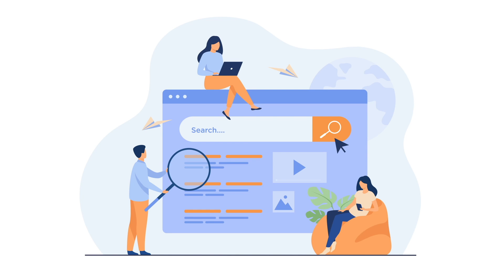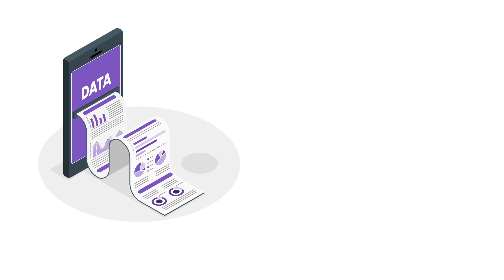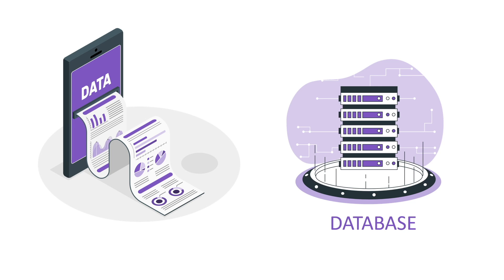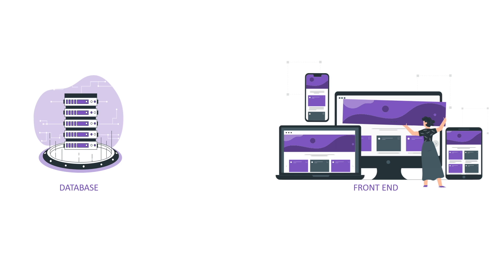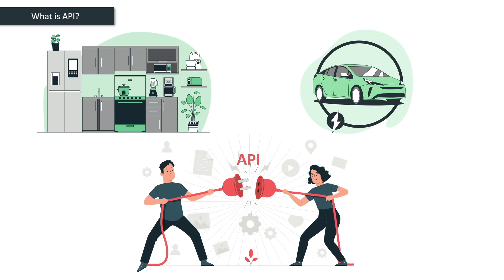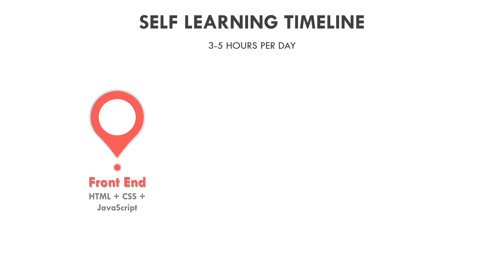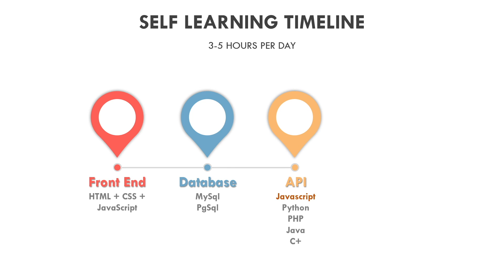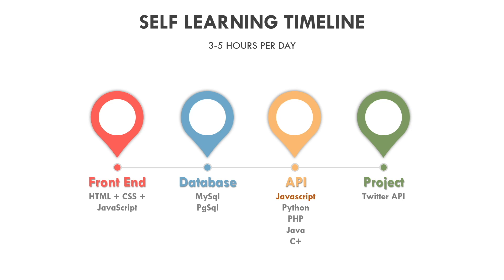Learn Back End Development 2022 || How To Become A Backend Developer In 2022 || By Praneeth Kalluri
Want to become a successful Back-End Developer but confused about the terms like Database and API. Please watch this video to learn how to become a successful Back-End developer